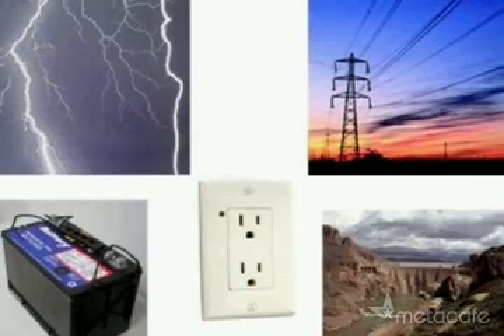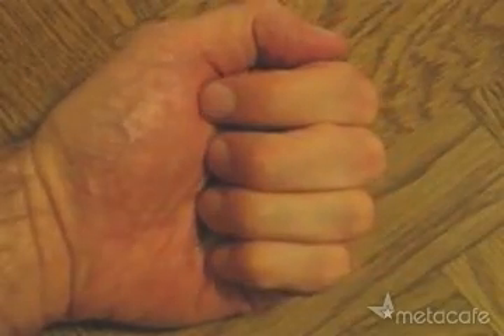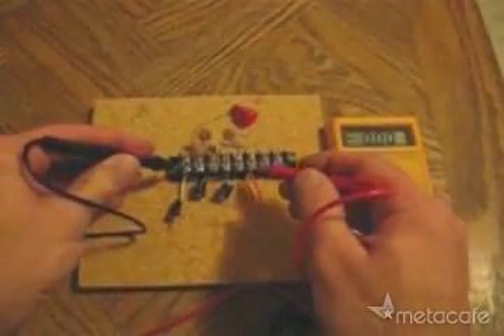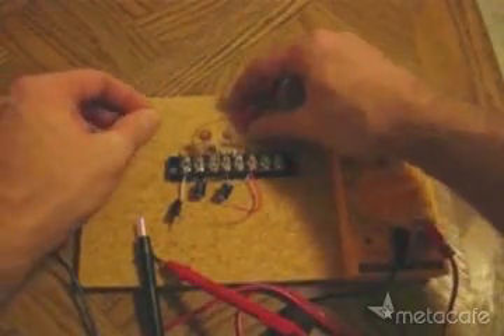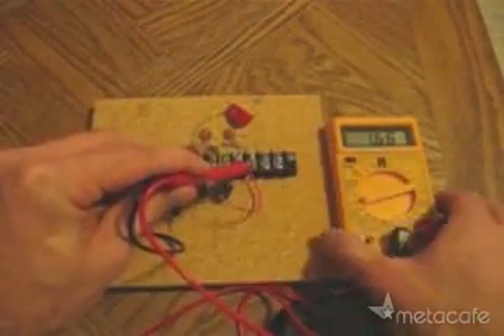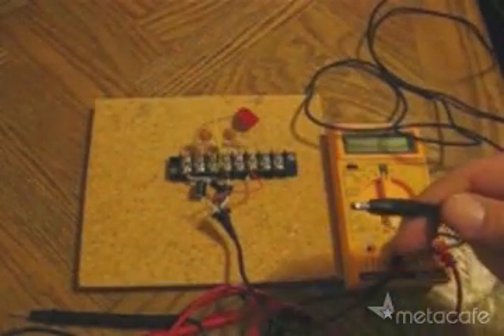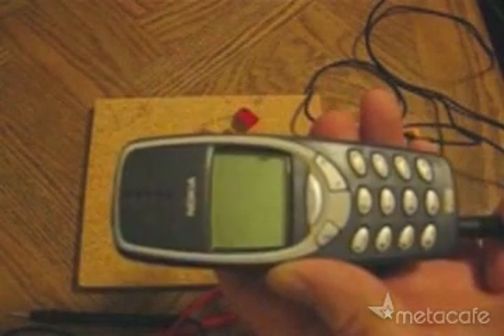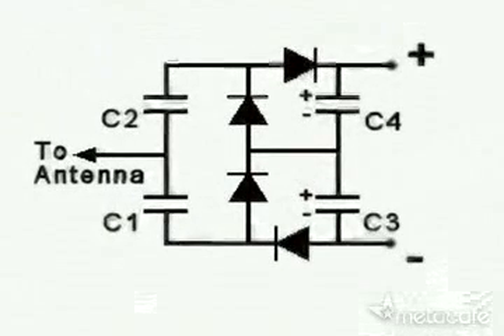2 вольта из ефира